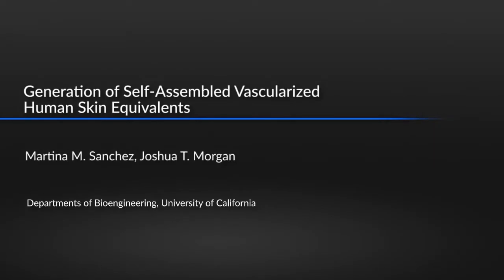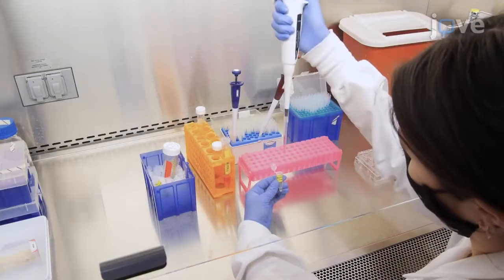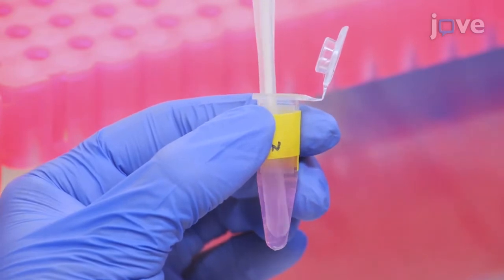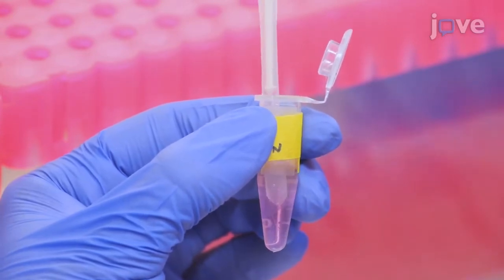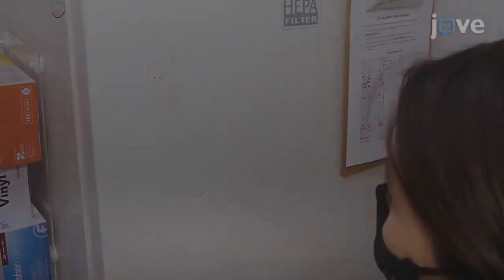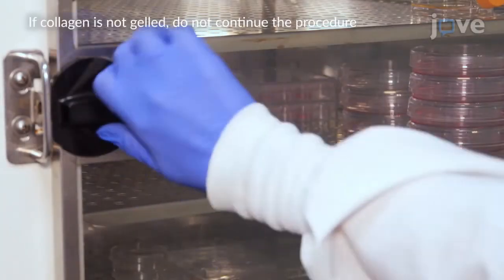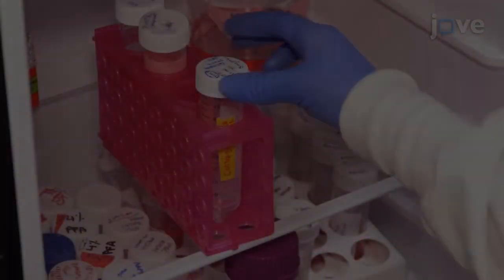Generation Of Self-Assembled Vascularized Human Skin Equivalents l Protocol Preview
Generation of Self-assembled Vascularized Human Skin Equivalents -  a 2 minute Preview of the Experimental Protocol

Martina M. Sanchez, Joshua T. Morgan
University of California, Departments of Bioengineering;

The goal of this protocol is to describe the generation and volumetric analysis of vascularized human skin equivalents using accessible and simple techniques for long term culture. To the extent possible, the rationale for steps is described to allow researchers the ability to customize based on their research needs.